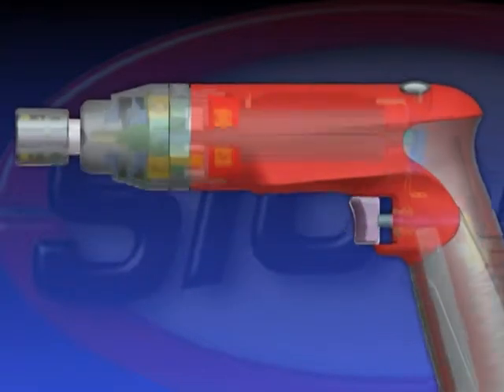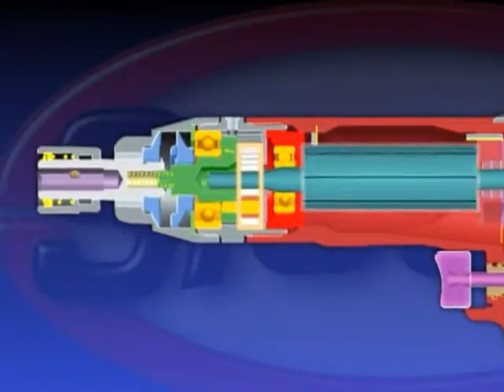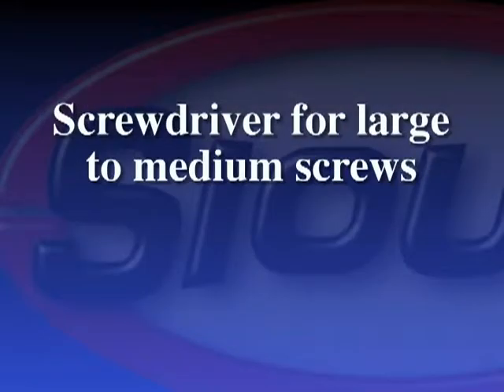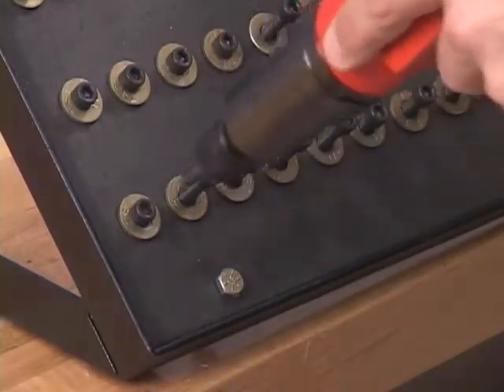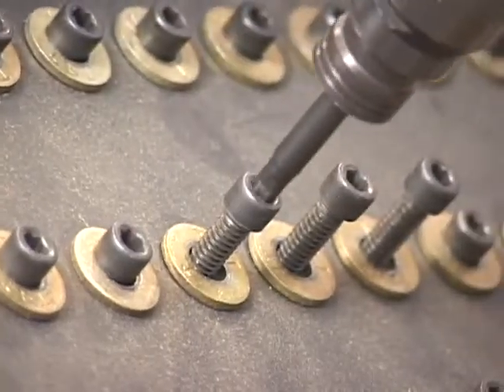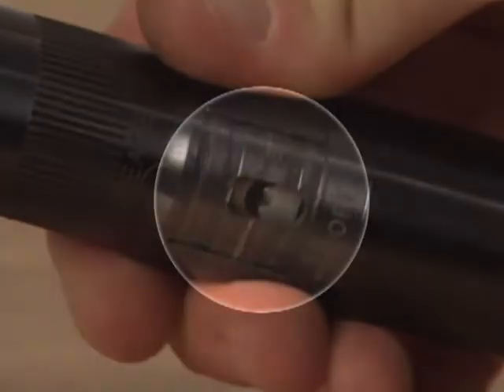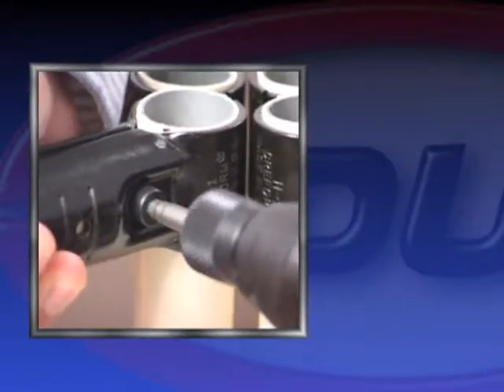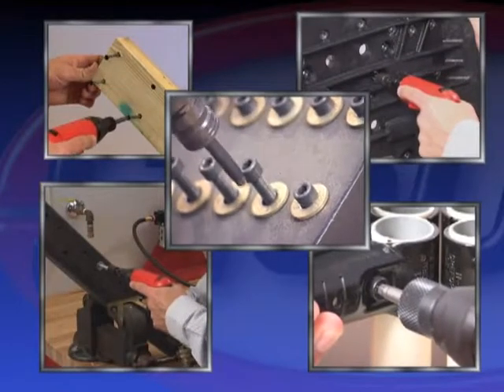Sioux Tools Screwdrivers Training